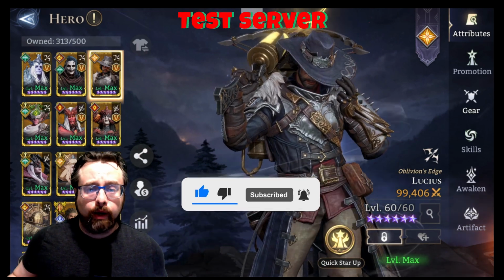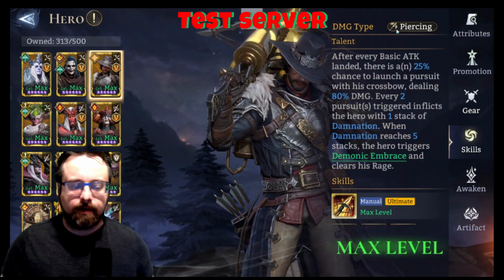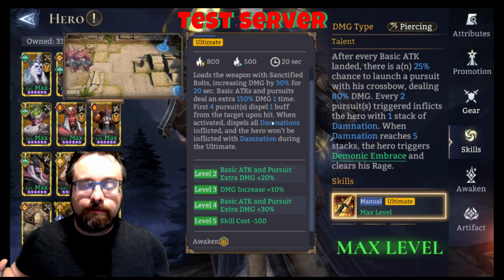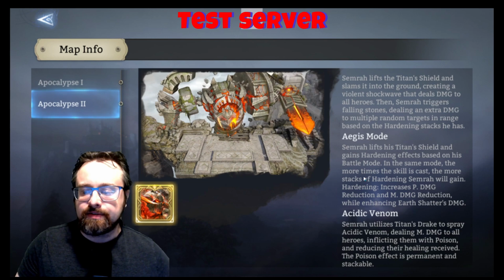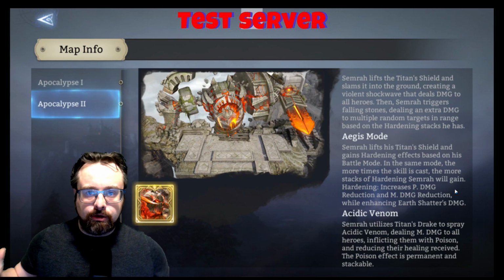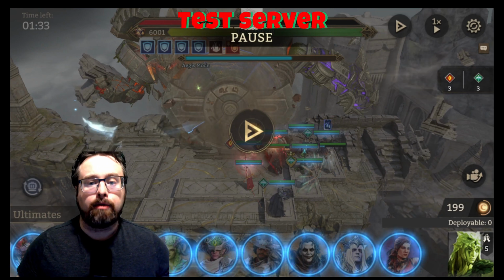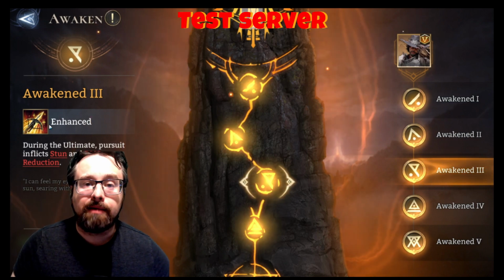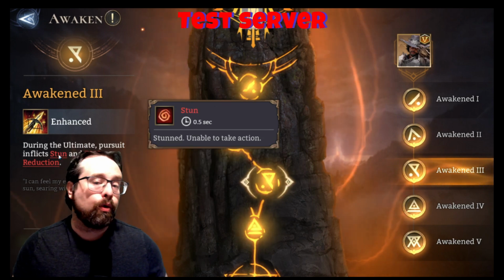2 Reasons Why Lucius is Going to be a GB2 KING!!!! Watcher of Realms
0:00-1:01 Intro
1:02-5:55 Reason #1
5:56-7:46 Reason #2
7:47-9:15 Outro